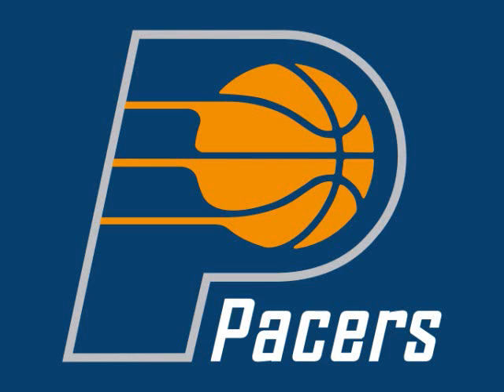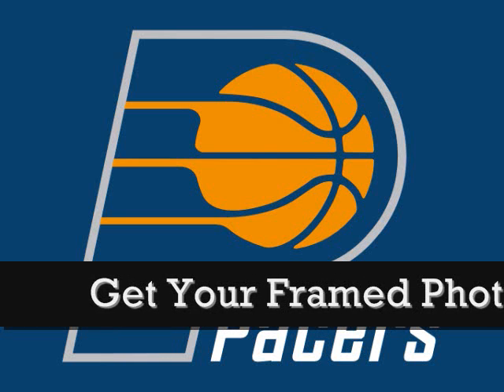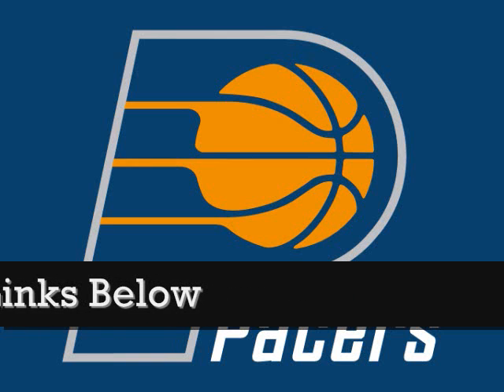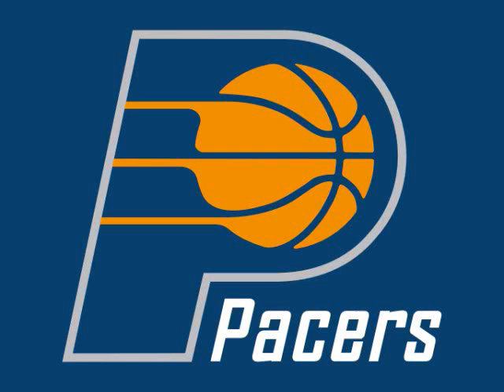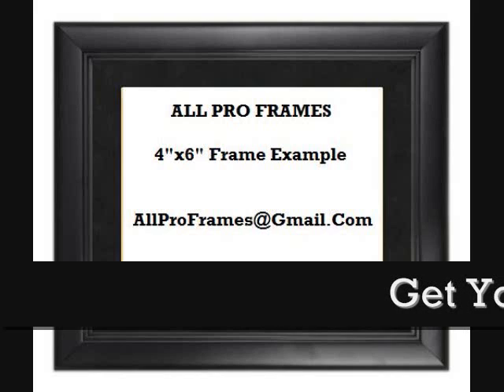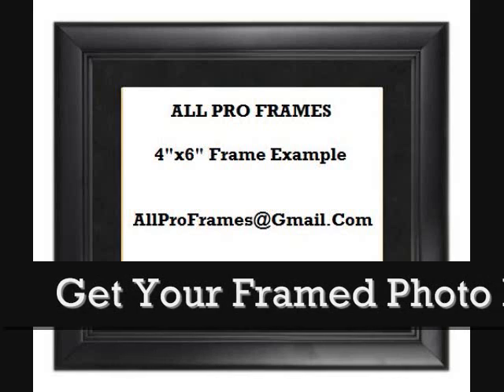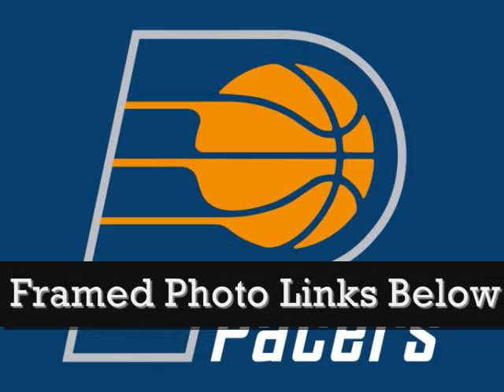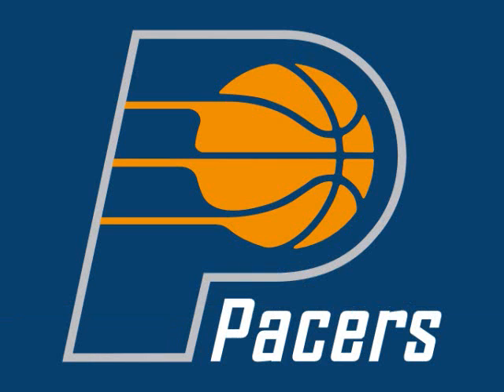Indiana Pacers Framed Photo Great For Any Sports Fan